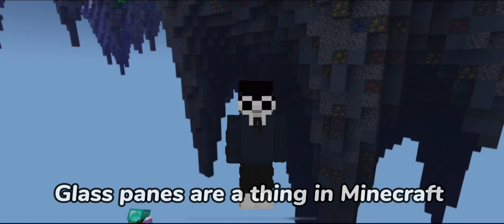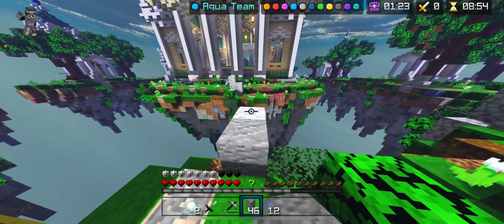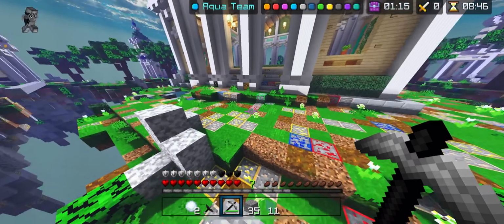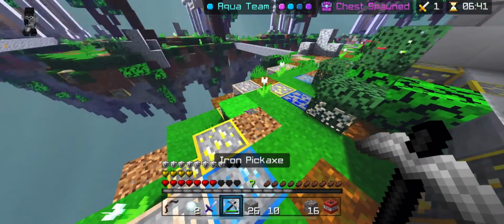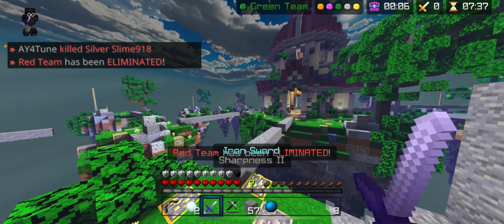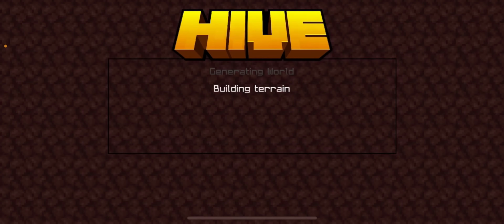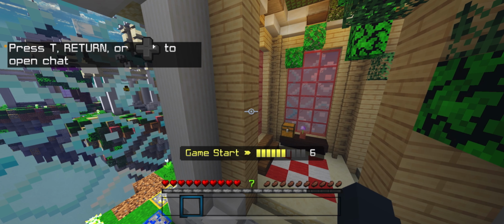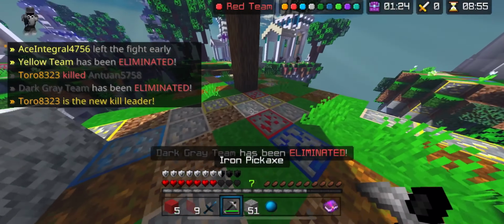This Trap is almost Completely INVISIBLE?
This took me a while so if you enjoy please like and sub :D
I’m trying to bring you guys quality content so please bare with me on my upload schedule!

🌀 10 Likes?!? 😄

My name is Foofy and I make Minecraft videos! I try to get videos out every other day but sometimes I’m not able to cause I’m either busy, or school is piling up and I don’t have much free time during the day. Do you like the content I make? If so, think about subbing to the channel! Whenever someone leaves a comment on a video, I always try to give a heart, like the comment, and even reply! I love all of my subscribers and I’m thankful for them. My discord server will have cool perks for my channel, and also just be a nice and chill community of people to hang out with and talk to. I’m also making my own texture pack! I’m trying to make it 32x and the best I can. If you want the pack as soon as possible then you’d better sub!

🌀Turn Up The Quality on The Video For The Best Experience!

🌀Things To Know:
I play on controller on my phone to make my videos but off camera, I play on pc and I am maxed level in almost all of the games. The reason I can’t record on pc is because I can’t record in good frames or quality, and I don’t have much storage left to save the videos. (I WILL SOON BE GETTING A BETTER PC TO RECORD ON IT AND MAKE VIDEOS WITH IT)

🌀Minecraft IGN’s:
Main: Foofy lol
Alt Account: REE6937

🌀If you want to be friended, drop your username in whatever my latest video was and ask to be friended and I’ll let you know if I can!

🌀TimeStamps:
Intro: 0:00

🌀Socials:
Discord Username: Foofy_ #0001

🌀Minecraft Settings:
Controller: COMING SOON

🌀Thumbnail Makers:
Mine-imator
Pixlr
Minecraft

🌀Editing Software:
Capcut
Video-leap